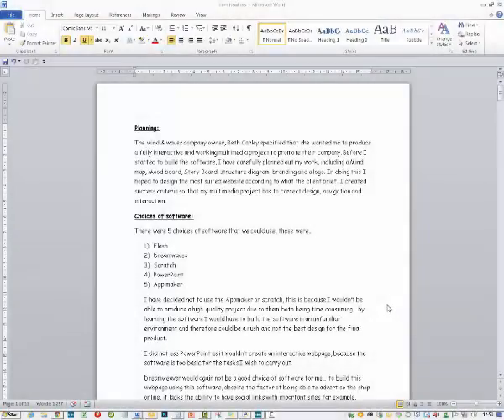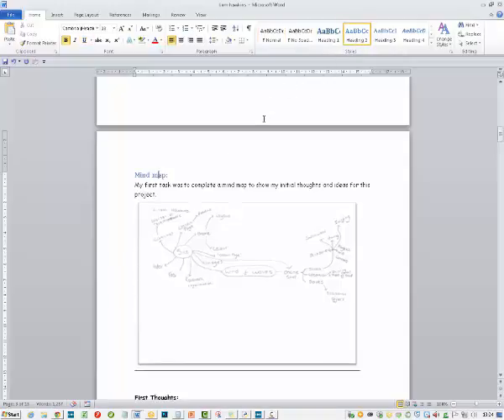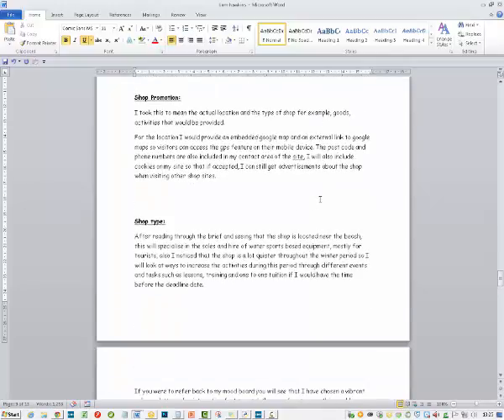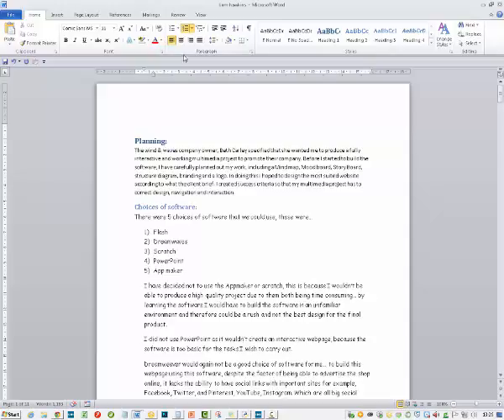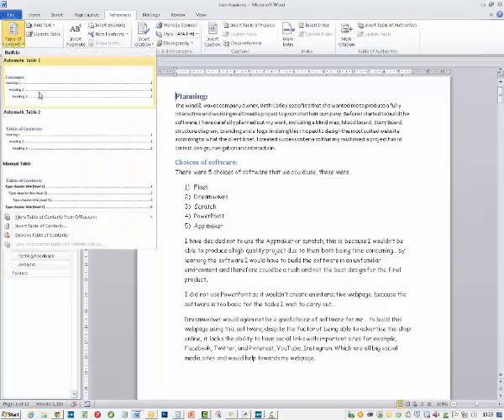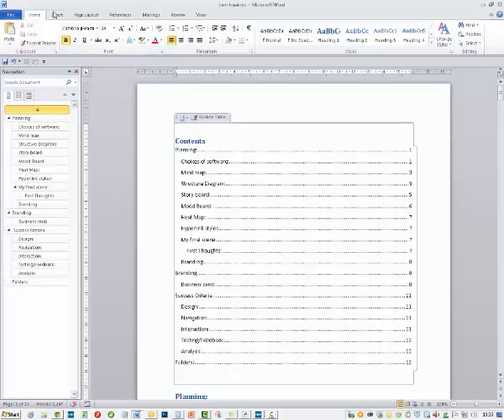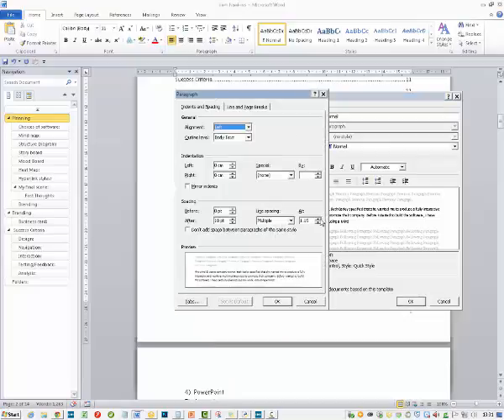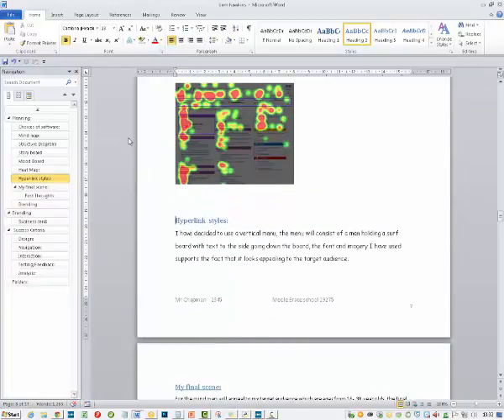How to Format a Word Document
How to Format a Word Document; Use the style panel and modify styles.

Add a cover sheet and a contents page.